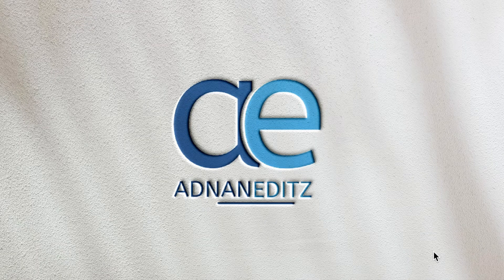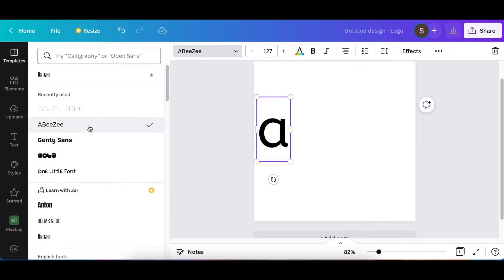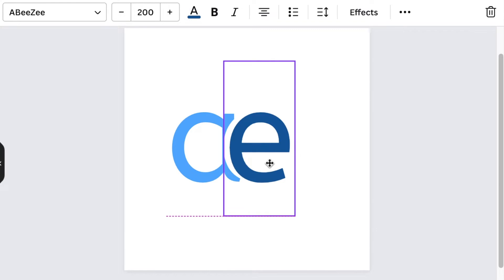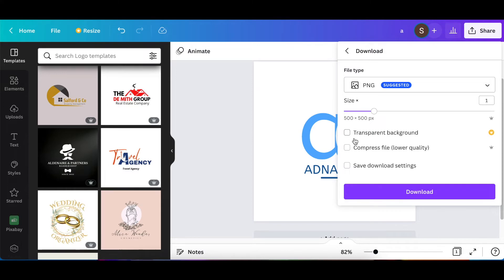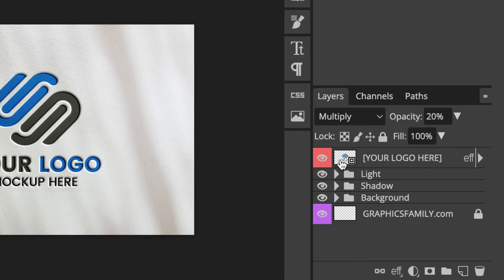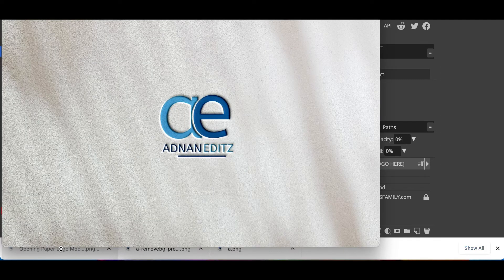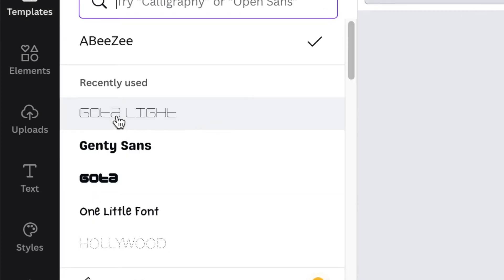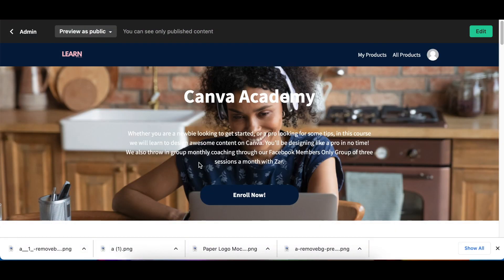Letter Combination 3D Logo - Canva Free & Photopea Tutorial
Join me as we create a video combining difficult letters on a 3D logo.  We use Canva and we convert the logo to 3D using the Photopea tool.

Timestamp:
00:00 Intro
00:24 Create a blank logo canvas
00:37 Add text using ABeeZee font
01:05 Size and color your text
01:26 Copy the text and change the color to white
01:40 Create an interlock/gap
01:45 Add the second letter and change color
02:05 Highlight, group, and align the design
02:16 Add text for the channel name below the logo
02:29 Add line for extra design
02:49 Download the PNG file
03:00 Access remove.bg and remove background & download
03:19 Access photopea.com and access PSD Templates
03:35 Open Mockups and select a mockup to be used
03:52 Double click on Your Logo Here (checked box)
04:00 Hide Design Text
04:05 Drag your 2D logo or use Open & place process
04:12 Click on File, Save as smart object
04:21 Click on the PSD File mockup once to convert
04:30 Export your 3D design
04:54 Create the second logo using Canva/Remove.bg & Photopea
06:24 Access Logo design course at

Remove picture background: remove.bg/

Another website we use for Mockups & other cool resources: freepik.com